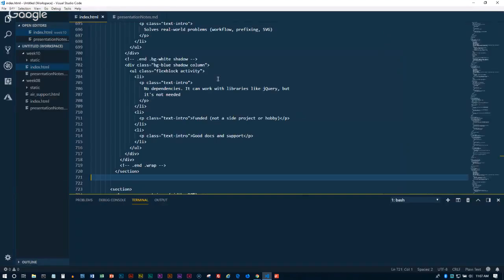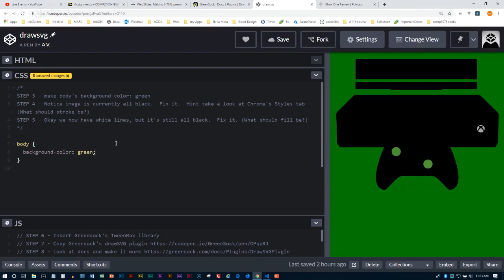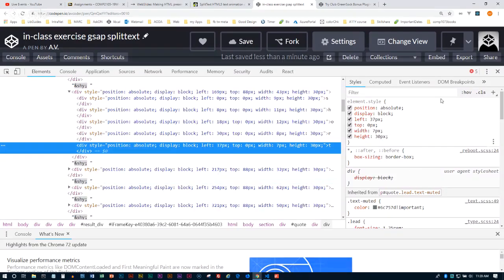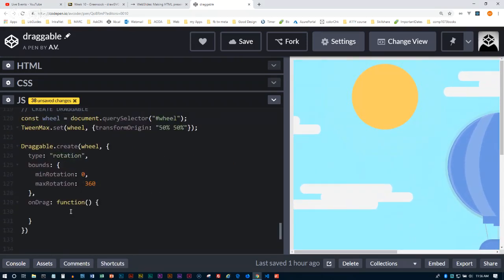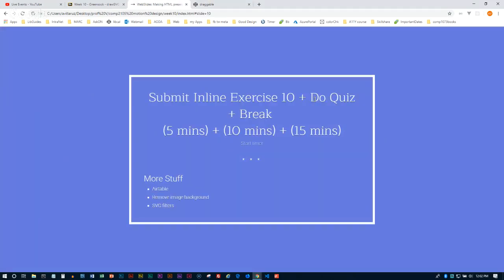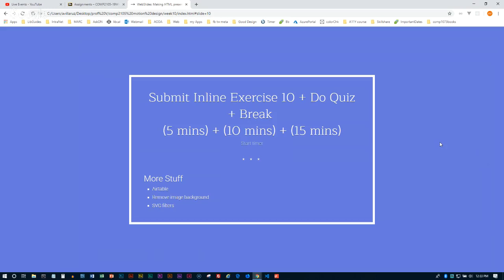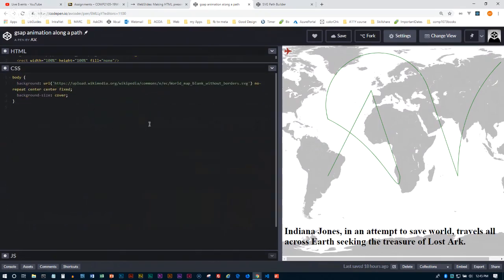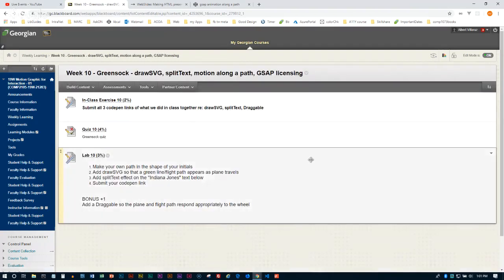week 10 - drawSVG, SplitText, Draggable, animation along a path, GSAP licensing